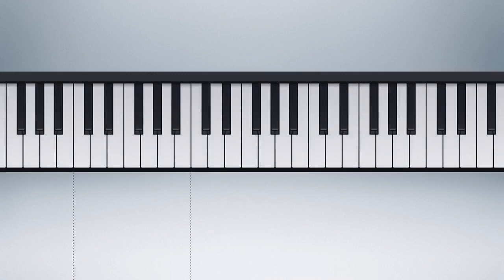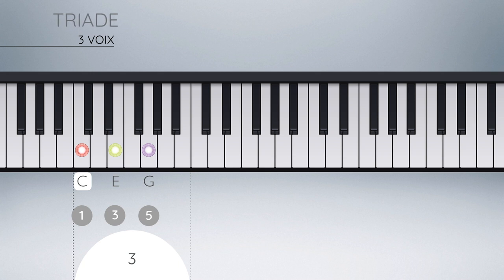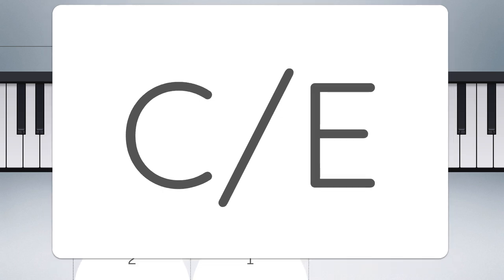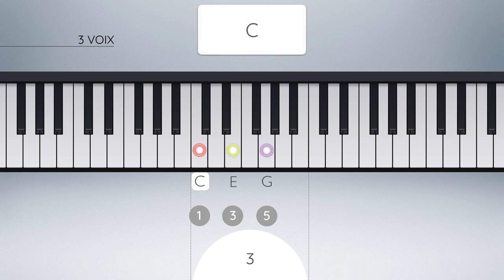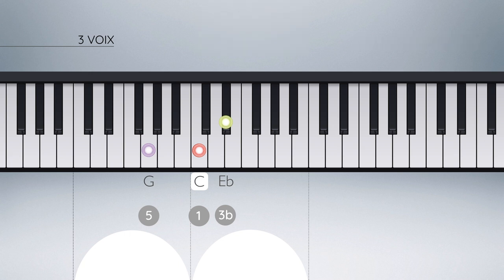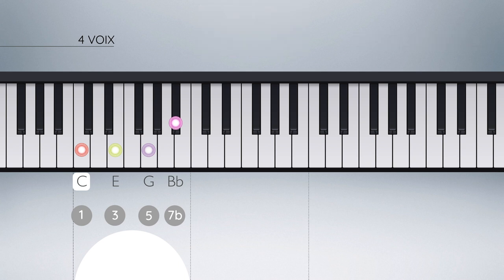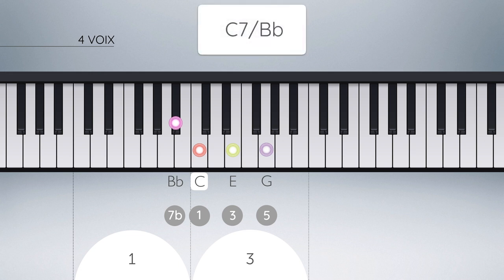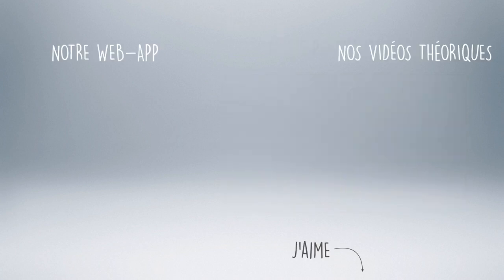Renversements d'accords - Meludia #13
Dans cette vidéo, nous allons vous expliquer le concept de renversement d'un accord.

Chapitres :
0:00 : Intro
0:59 : Renversement de l'accord parfait majeur
3:47 : Renversement de l'accord parfait mineur
5:08 : Renversement de l'accord de septième de dominante
7:22 : Outro

Plus de contenu dans notre blog de Théorie Musicale

Meludia est une application d'ear training appliqué à la musique basée sur une expertise pédagogique de 25 ans et utilisée dans 168 pays. Les vidéos de Théorie Musicale viennent compléter notre application web

Rejoignez-nous sur nos réseaux !